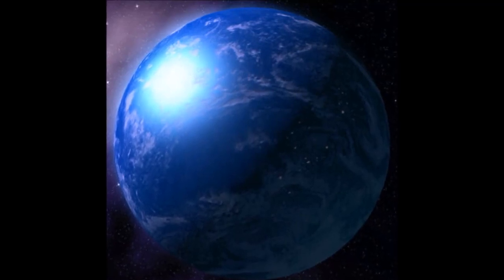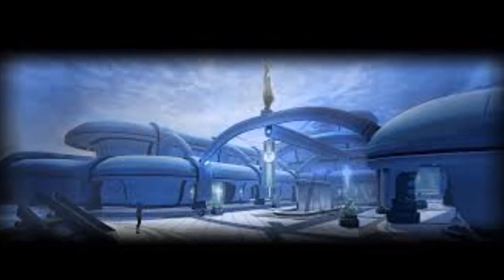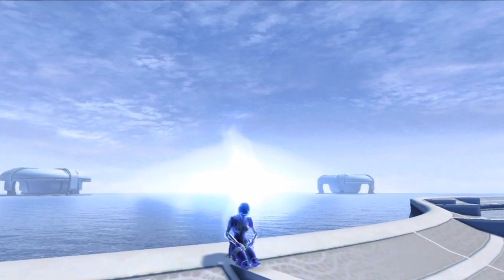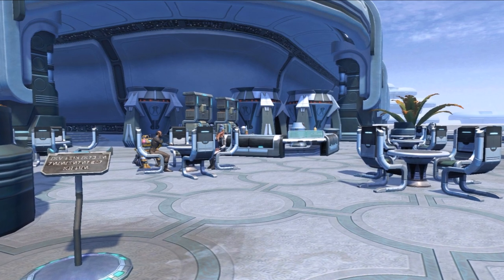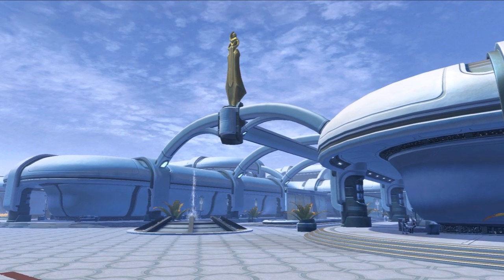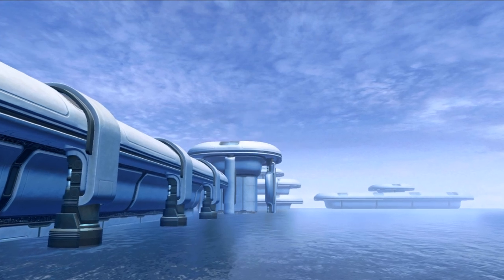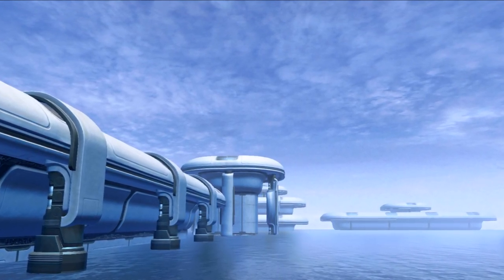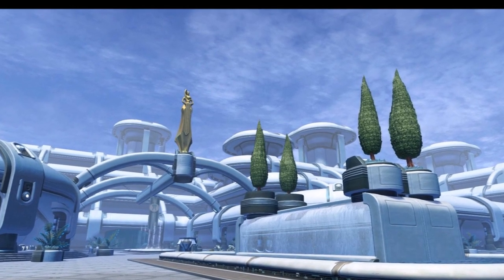SWTOR: Upcoming Manaan Stronghold DATAMINED!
Well, this is exciting!